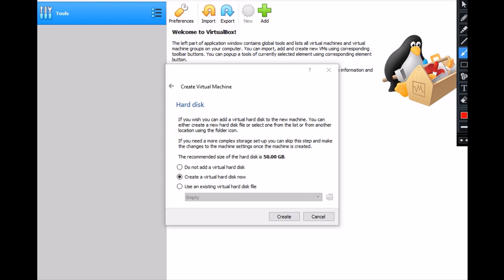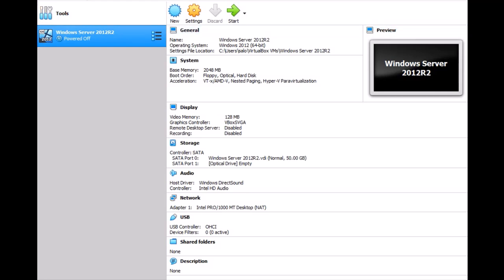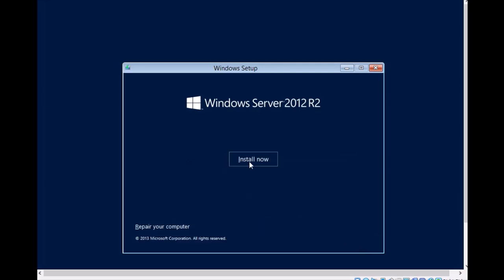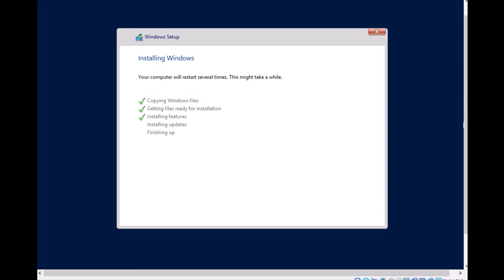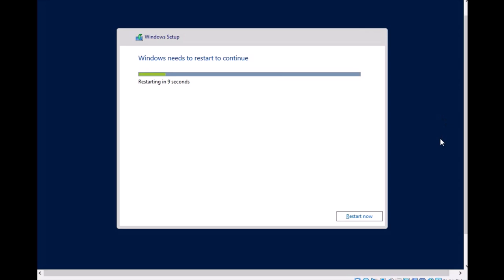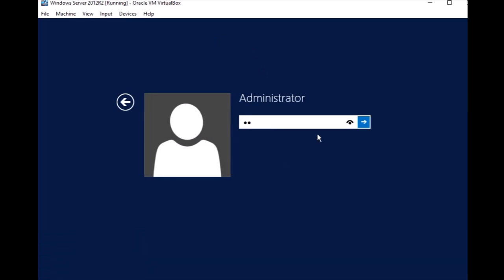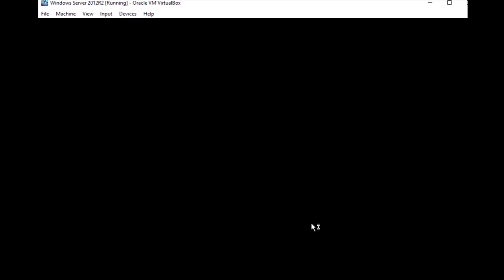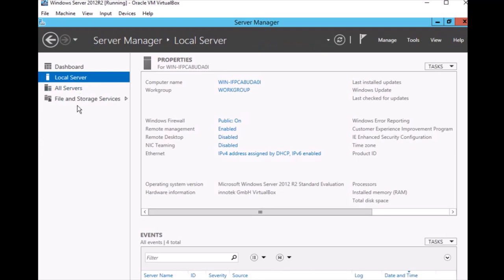Installation of Windows Server 2012 R2 Standard on Oracle Virtual Box.